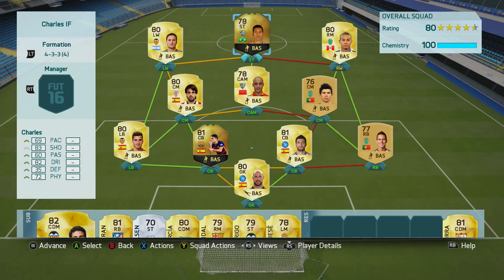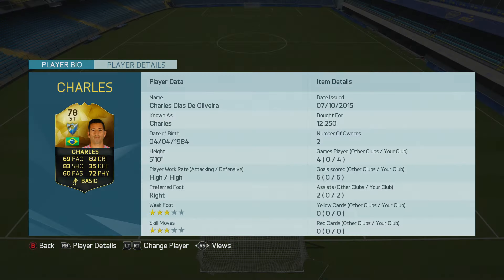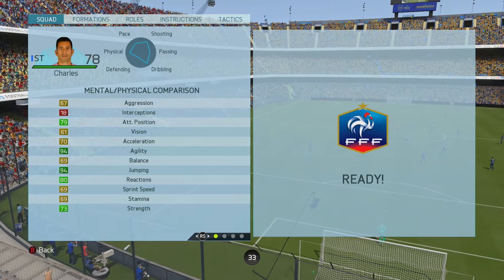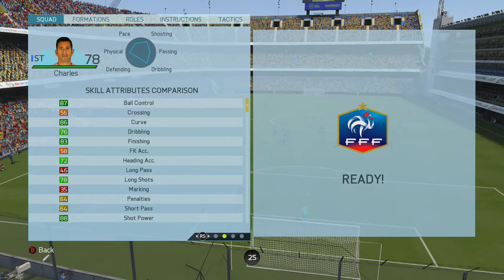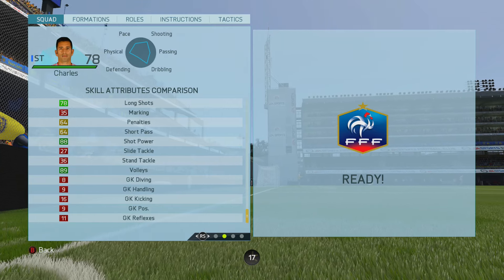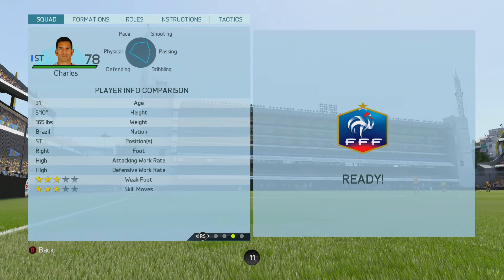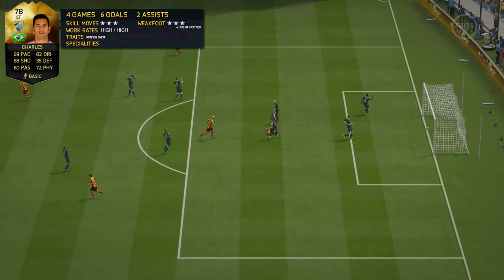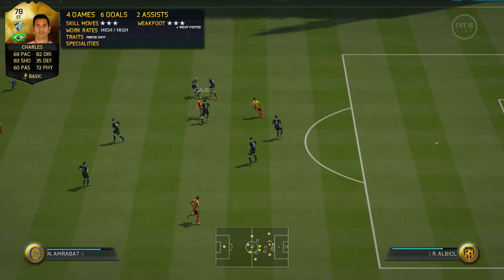IF Charles FIFA 16 Review: Underrated Inform Of the Week TOTW4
This is a series where I take a player who has the less desirable stats out of the gold informs and see if they are underrated and worth a purchase.